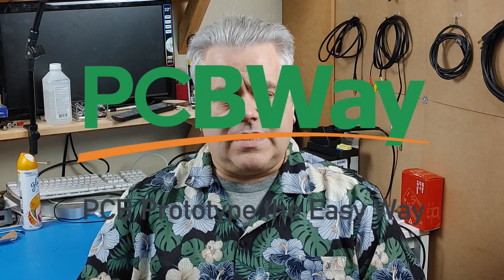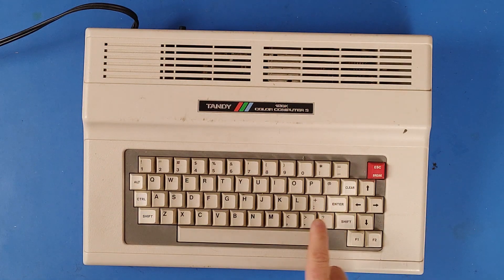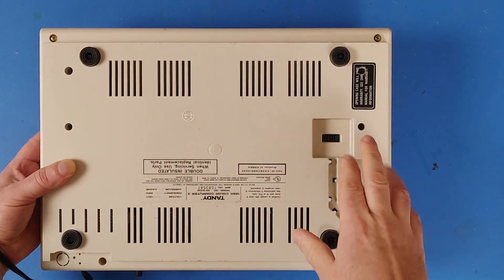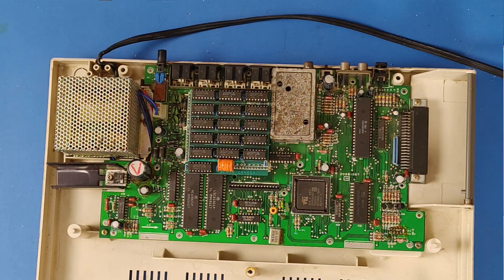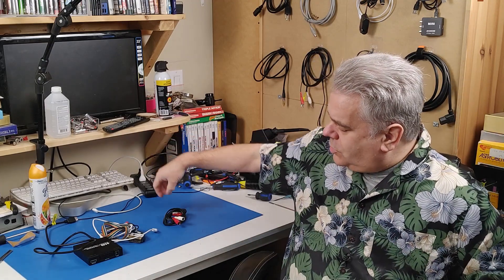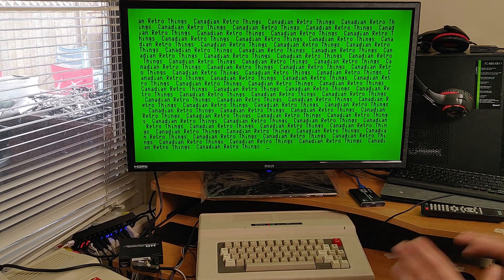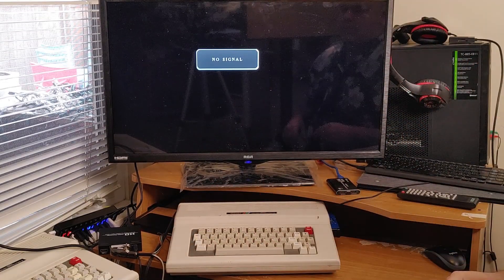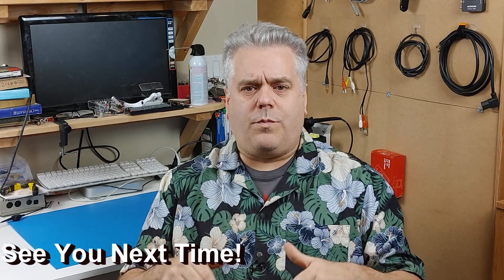You Have A Real Color Computer 3, Now What? A Beginner's Guide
So you just bought yourself a real Tandy Color Computer 3, now what?  Here is a beginner’s look at what you need to get it set up and running.  PCBWay, starting at only $5 for 10 PCBs and Express 24 hour service is available
Special thanks to Ron Delvaux for the idea for this video.
Time Stamps
0:00 Intro
1:14 PCBWay
1:52 The Outside of the CoCo 3
3:45 The Inside of the CoCo 3
7:01 Hooking Up With Composite
9:43 Hooking Up With RGB
14:12 The Input Method I Missed
16:22 Final Thoughts